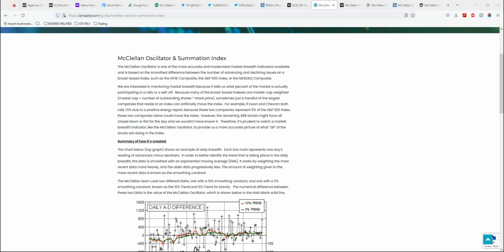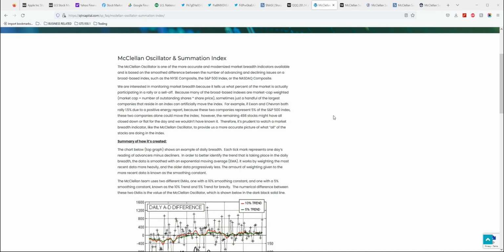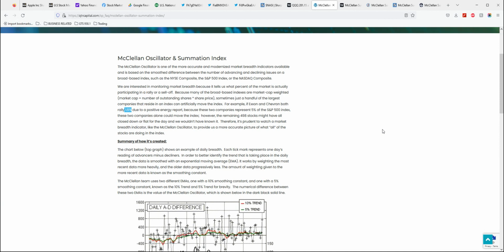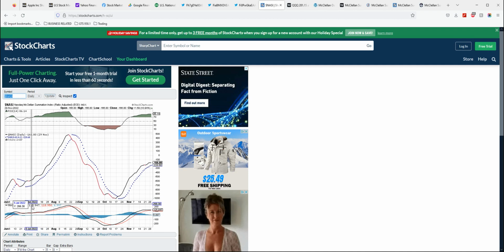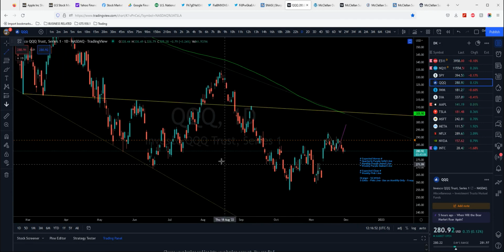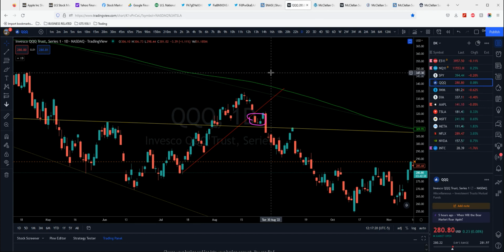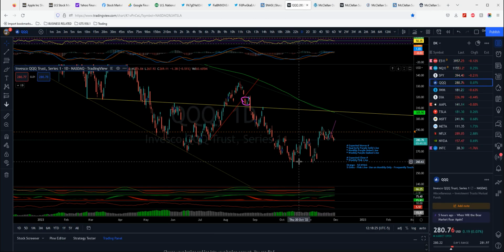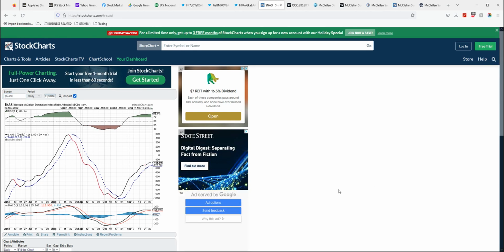Stock Market For Beginners - Very Useful NASDAQ McClellan Summation Index Episode 1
Porsche Cayenne GTS ,  Crypt News and Market News with Trading Tips using Technical Analysis to improve your skills.